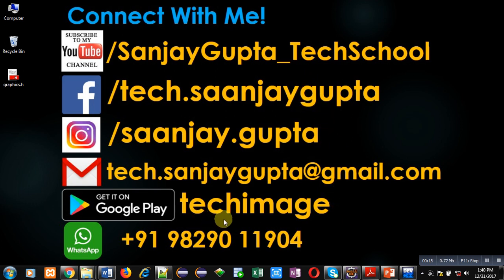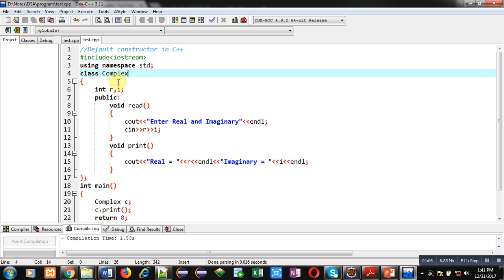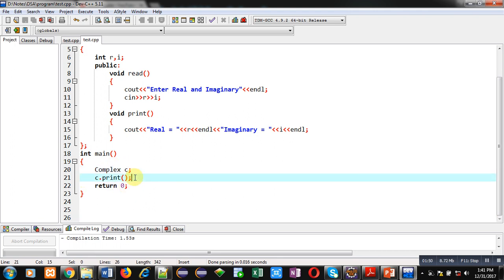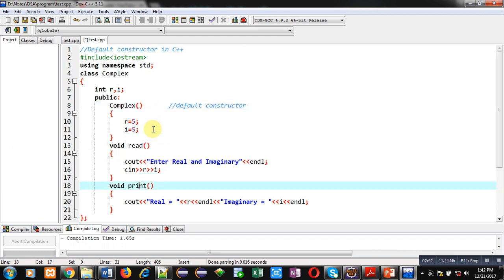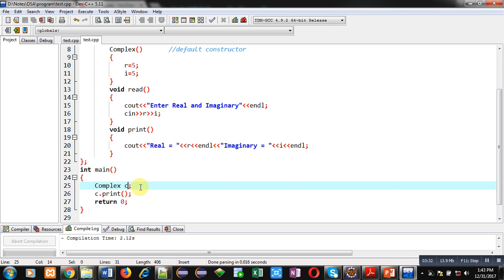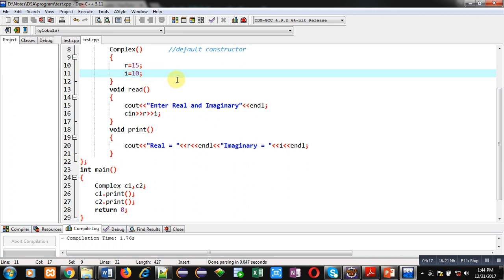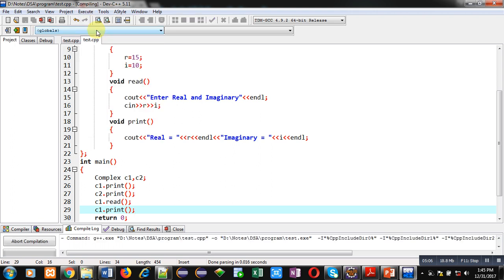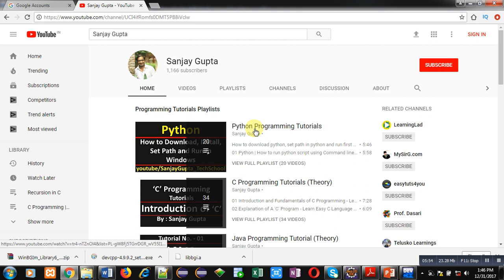35 C++ | How to implement default constructor using class in C++ | by Sanjay Gupta